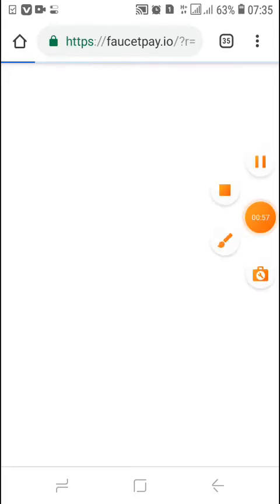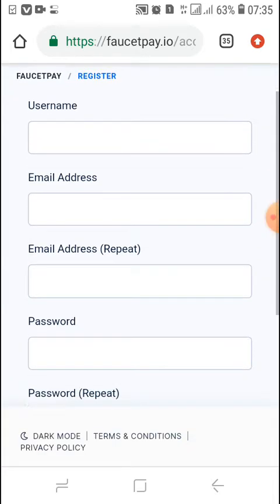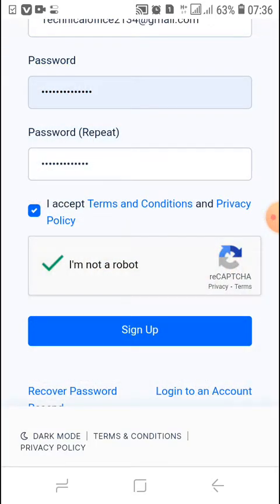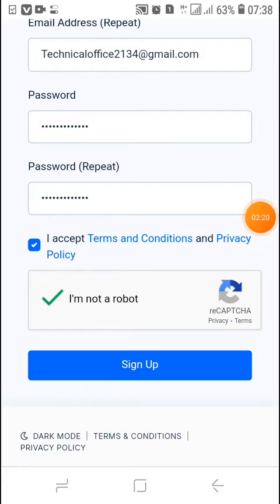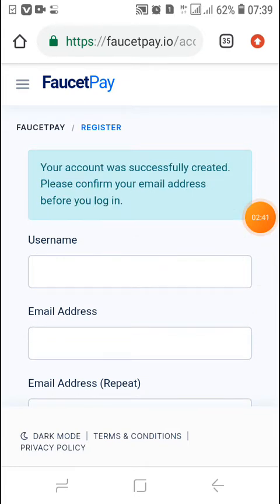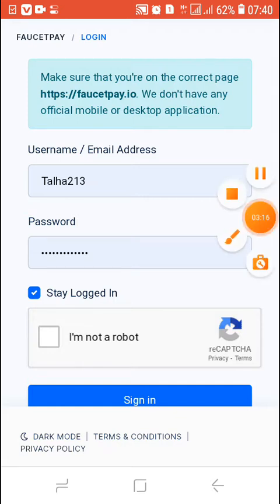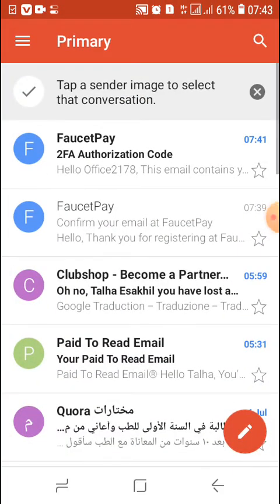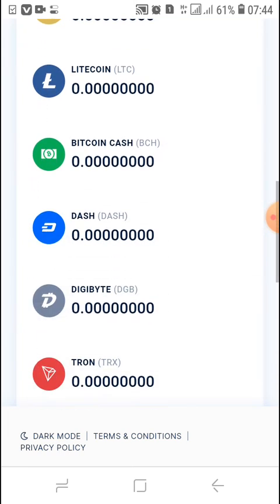How to create a faucetpay account/ make money online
how to create a faucetpay account worldwide

 1) how to create faucetpay account
2) how to earn money online
3) how to make money online
 4) in next video how to earn tron